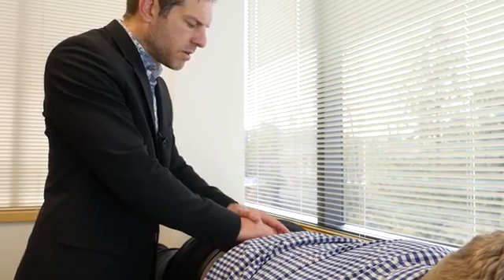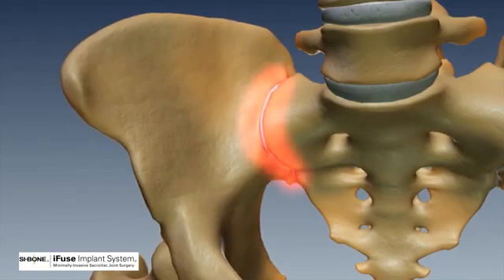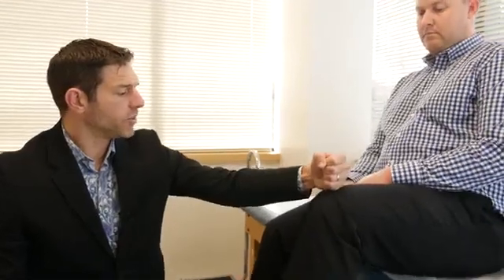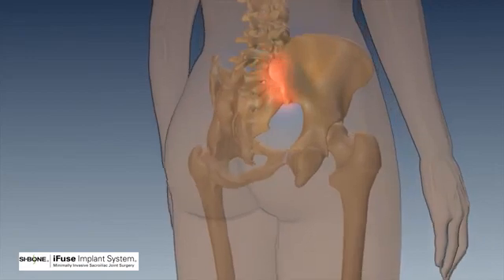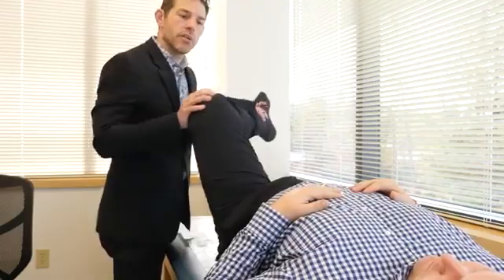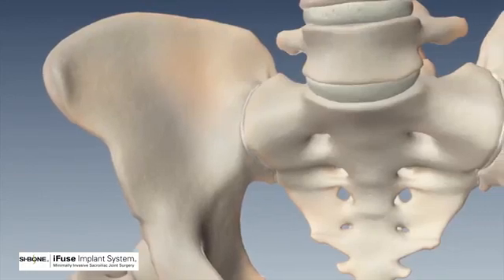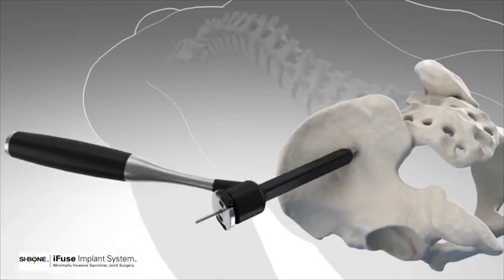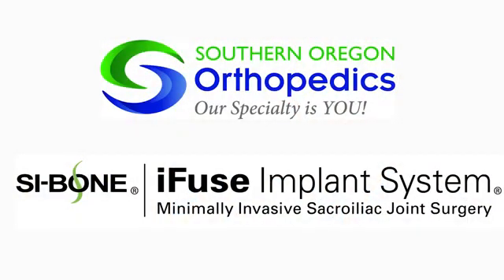Diagnosis and Treatment of SI Joint Pain - Andy J. Kranenburg, M.D.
Dr. Kranenburg is a board-certified, fellowship-trained orthopedic surgeon specializing in cervical, thoracic and lumbar spine surgery. He attended medical school at the University of Oklahoma College of Medicine, completed his residency at the Oregon Health and Science University and was fellowship-trained through the San Francisco Spine Institute.